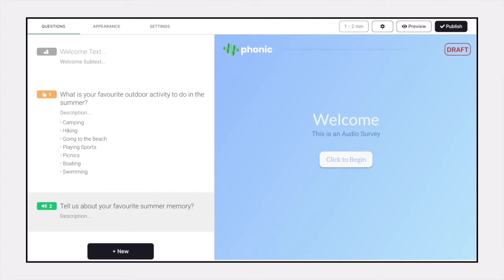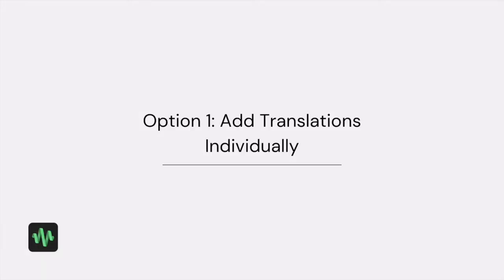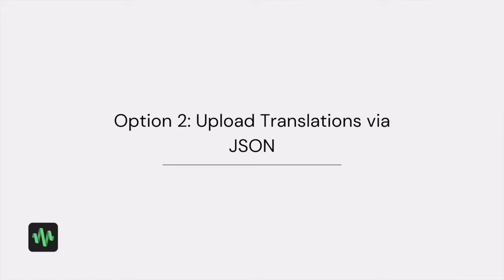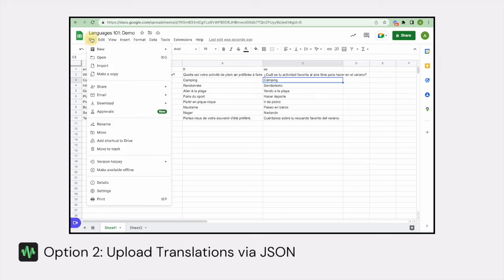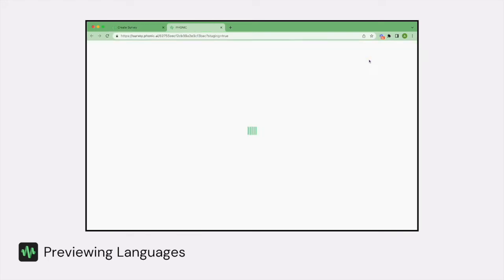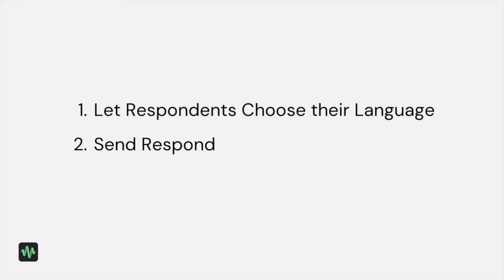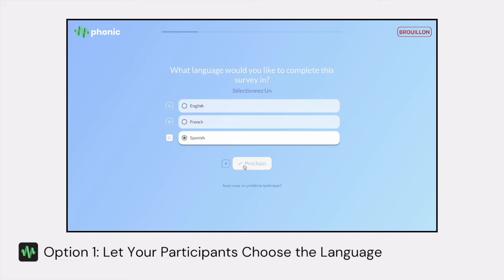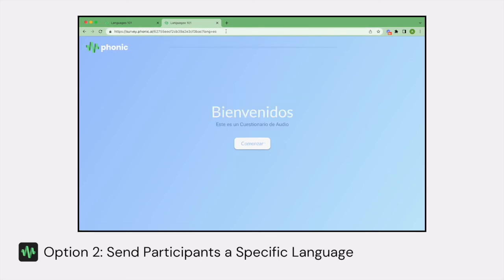Languages 101: Creating a Multilingual Survey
Learn how to program a fully multilingual survey in Phonic.